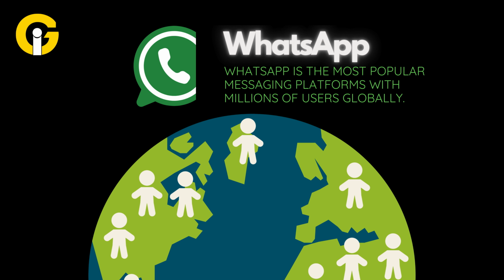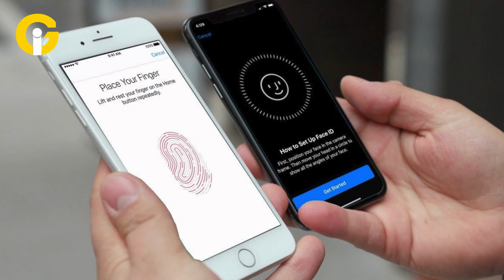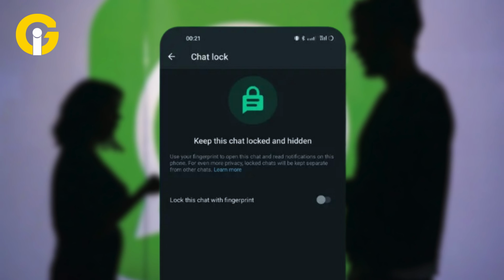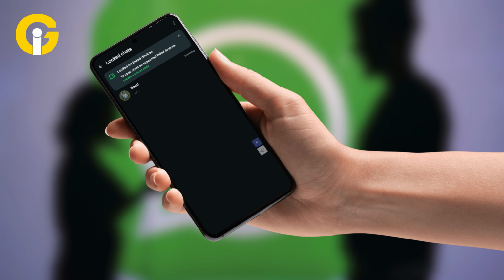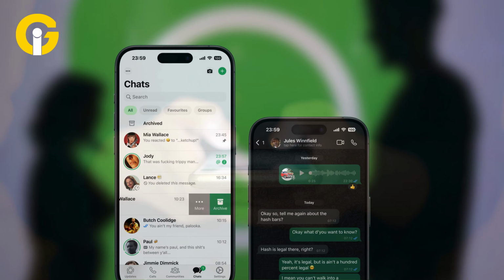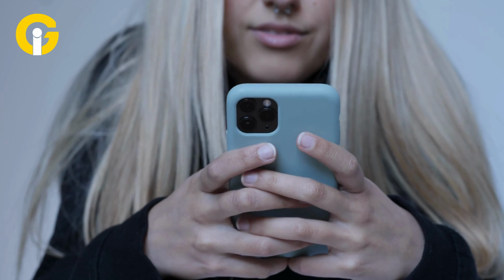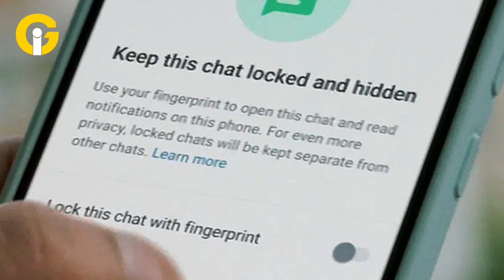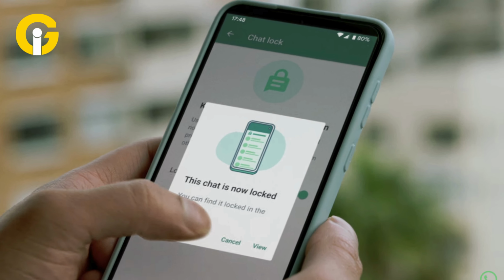How To Unlock WhatsApp Chats On Android & iOS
Learn amazing WhatsApp tips and tricks to unlock WhatsApp chats on Android & iOS. Watch now for easy ways to unlock chats and master WhatsApp like a pro